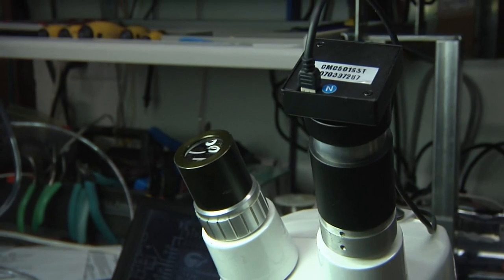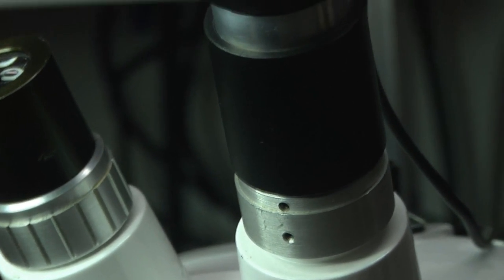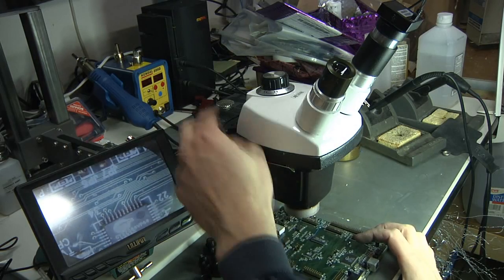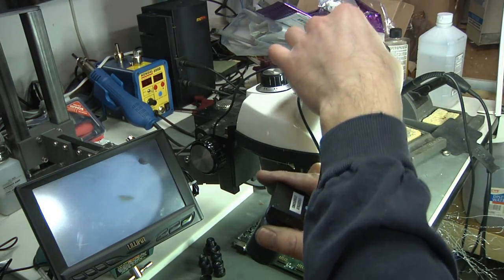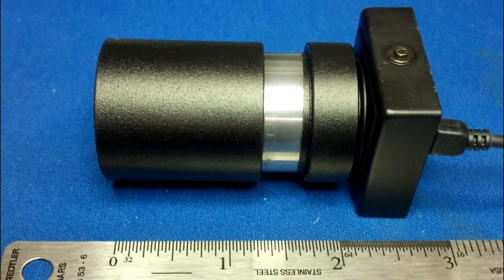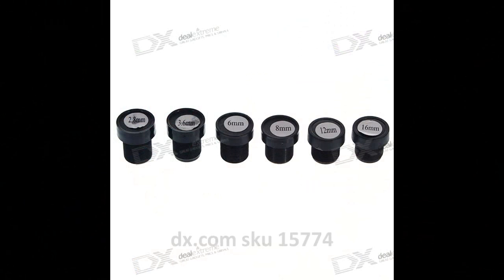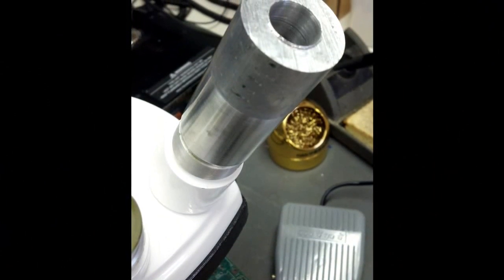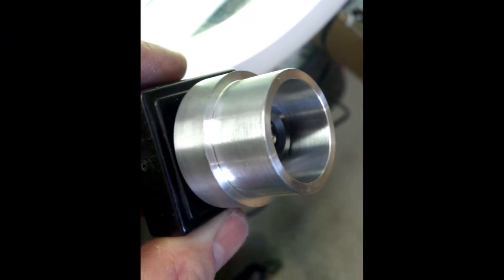Stereo Microscope Camera Hack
Adding a camera output to a stereo microscope, using a cheap NTSC security camera with an alternate lens, and a little bit of lathe work.